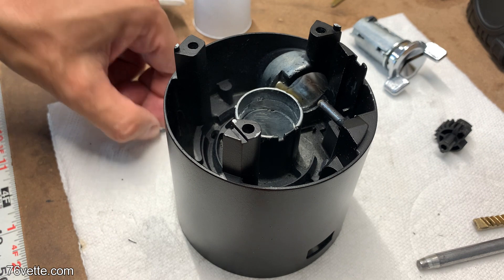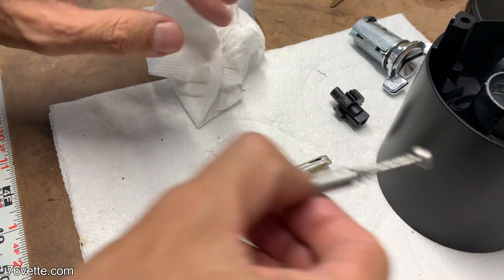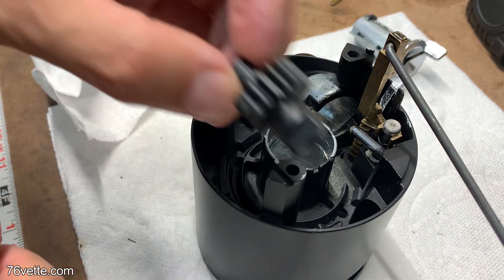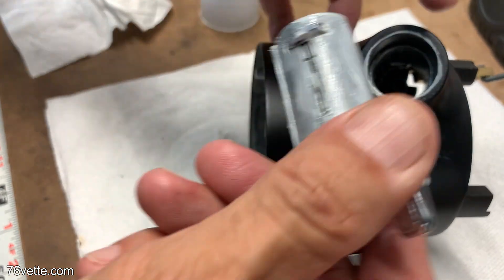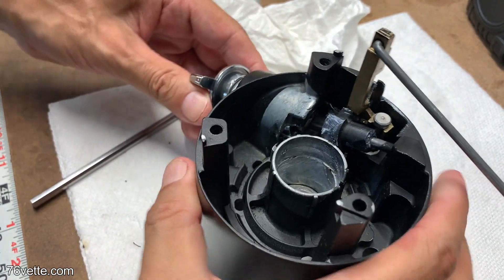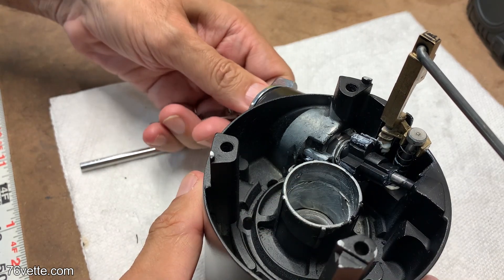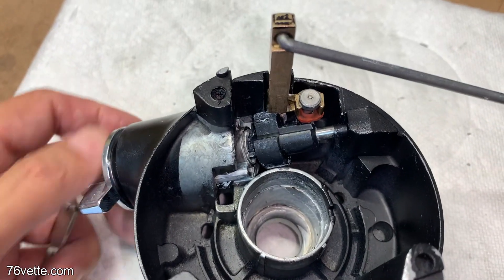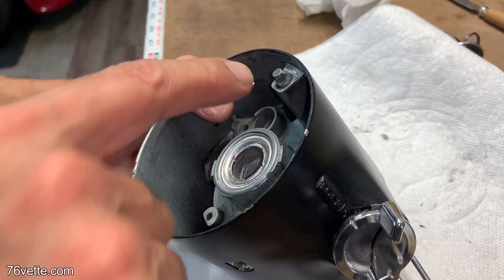Installing a Chevy IGNITION KEY Tumbler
In Part 2.1 of the C3 Corvette Ignition Switch series, I cover the installation of the key switch tumbler and all associated components, including the locking rack, lock pin, and sector gear.

As I mentioned in Part 1, this demo uses a 1969 Corvette standard steering column.

The ignition key switch can be replaced with the column in the car since all you would be replacing is the tumbler. The sector gear is kept in place by the spring-loaded rack. You still need to remove many parts to replace the tumbler, so this is an involved job no matter how you look at it.

Having said that, these videos will help you understand how the systems work together.

P.S.1 If you are wondering why this video is referred to as Part 2.1, the answer is simple: There is a Part 2.0 video accessible only through my 76vette.com Blog (link above).

P.S.2 The procedures outlined in this video apply to most General Motors vehicles, including Buick, Chevrolet, Cadillac, Oldsmobile, Pontiac, Chevy and GMC pickup trucks, C10, Silverado, Cheyenne, Sierra Classic, Cargo Vans, Blazer, Jimmy, and Suburban, among others.

CONTENTS

00:20 Install the Rack Spring
00:39 Lubricate Some of the Components for Trouble-Free Operation
00:54 Connect the Steering Lockpin to the Rack
01:00 Insert the Lockpin Into the Assembly
01:16 Lube and Install the New Sector Gear
01:35 Prep and Install the Key Ignition Tumber Making Sure it Snaps in Place
02:30 Test Tumbler Operation with the Ignition Key
03:10 Steering Lockpin Operation and Test

- 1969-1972 Ignition Lock Cylinder with Key
- 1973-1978 Ignition Lock Cylinder with Key
- 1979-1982 Ignition Lock Cylinder with Key
- GM Steering Wheel Lock Plate Removal Tool

- Corvette 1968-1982 Haynes Repair Manual
- How to Restore Your C3 Corvette 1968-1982
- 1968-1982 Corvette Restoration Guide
- 1976 Corvette Assembly Manual